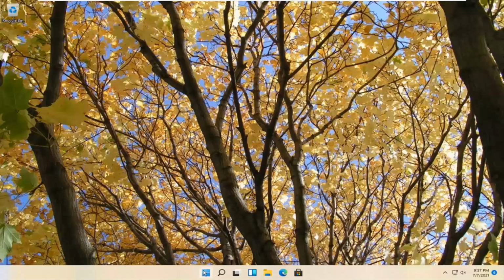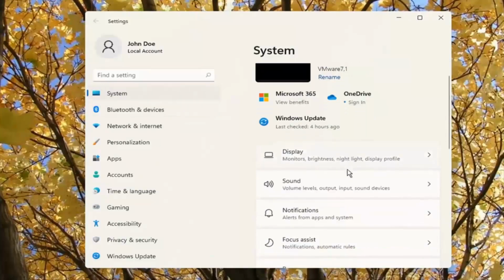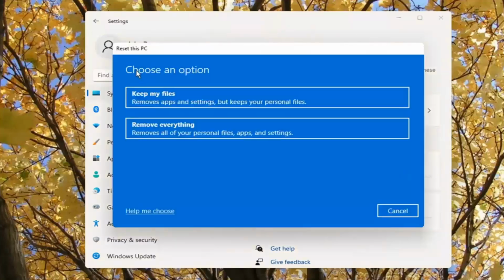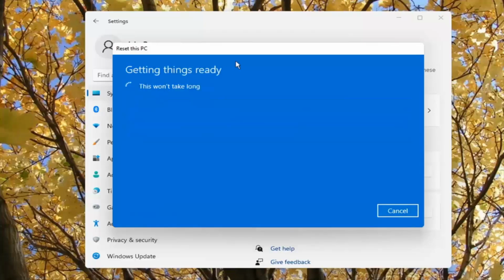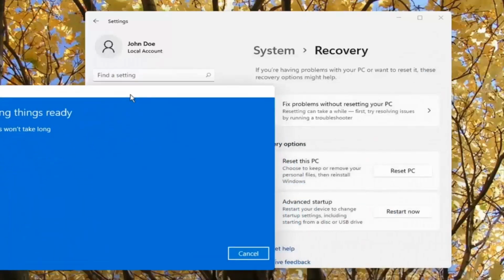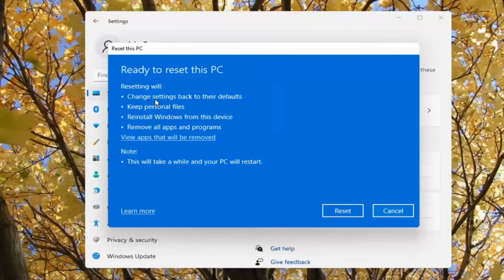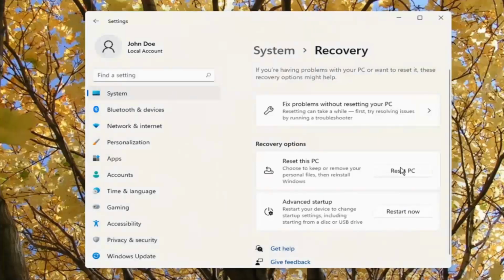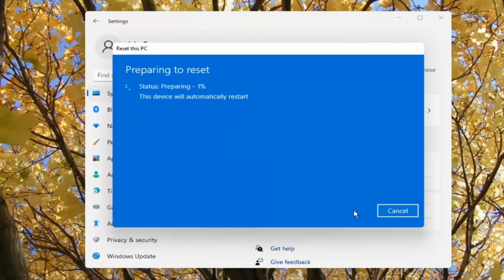How To Factory Reset Dell G3 Laptop [Walkthrough]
If you are looking for information about how to factory reset a Dell G3 laptop, this tutorial provides a helpful overview of the system restoration process and when it may be beneficial. It is designed for users experiencing Windows issues, reduced performance, startup problems, or preparing the laptop for a new owner. The video focuses on the Dell G3 factory reset topic while explaining the purpose and advantages of restoring the operating system. It offers useful information for anyone interested in Dell laptop recovery and system maintenance.

Issues addressed in this tutorial:
How To Factory Reset Dell G3 Laptop
Dell G3 factory reset
Reset Dell G3 laptop
Dell G3 Windows reset
Dell G3 recovery options
Dell G3 restore Windows
Dell gaming laptop reset
Dell G3 troubleshooting
Windows recovery Dell G3
Dell G3 performance issues

This video covers the Dell G3 factory reset topic in a clear and informative way without detailing the restoration procedure itself. It is helpful for users researching solutions for software instability, login issues, system errors, or overall Windows performance concerns. By focusing on common Dell G3 recovery scenarios, the tutorial provides valuable context for understanding system restoration and recovery features. Whether you are maintaining your laptop or exploring recovery options, this guide offers practical information about Dell G3 system restoration.